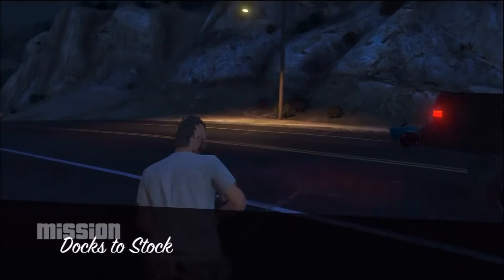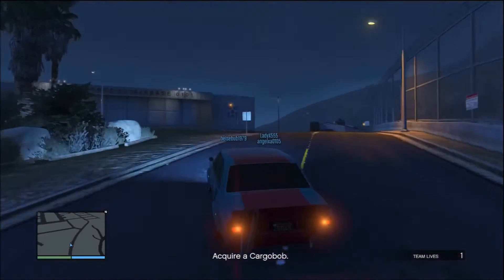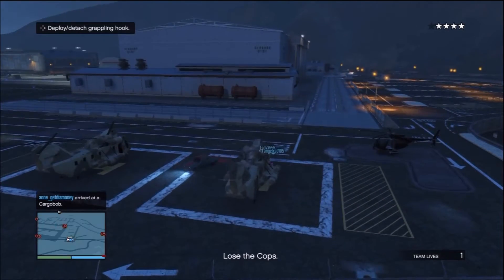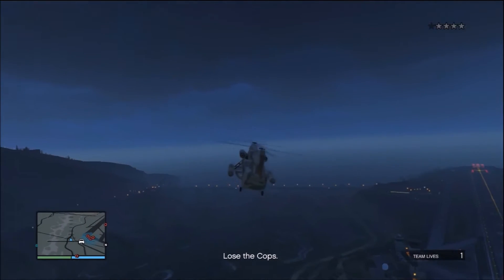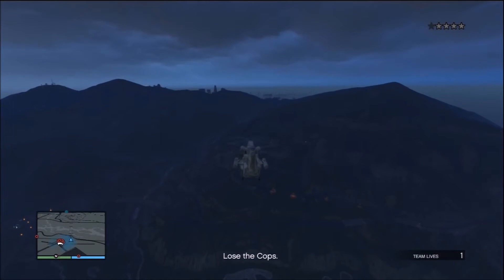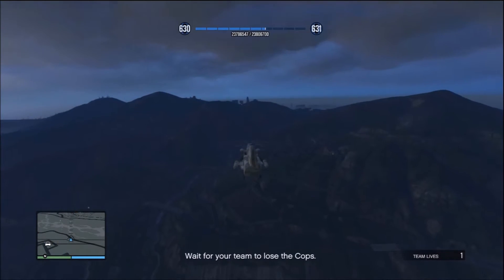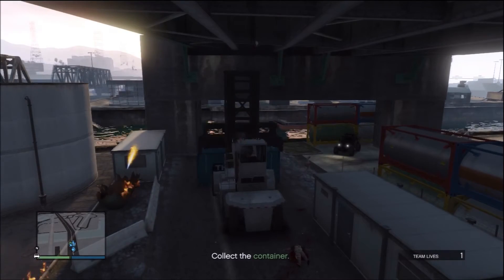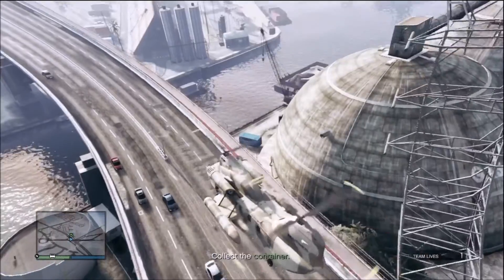GTA V Online Mission "Docks To Stock" Easy Way To Lose Cops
One of the highest paying missions after patch 1.17.